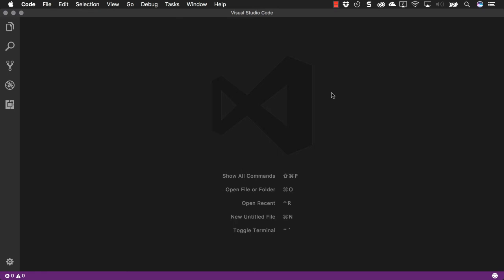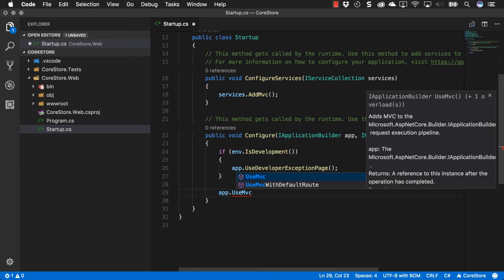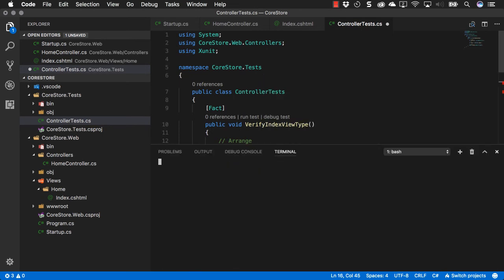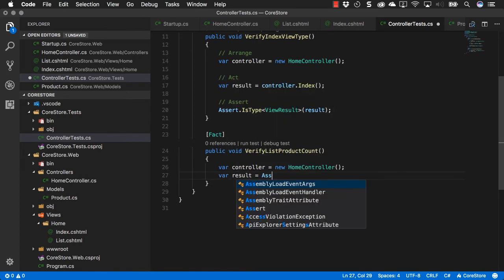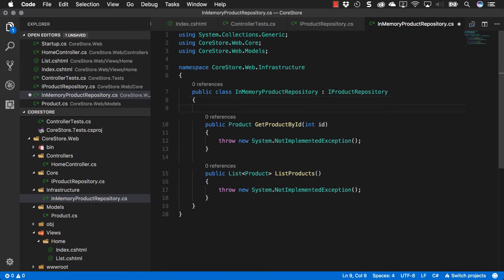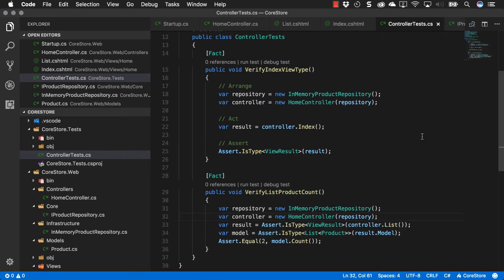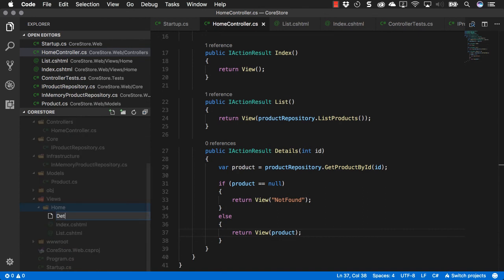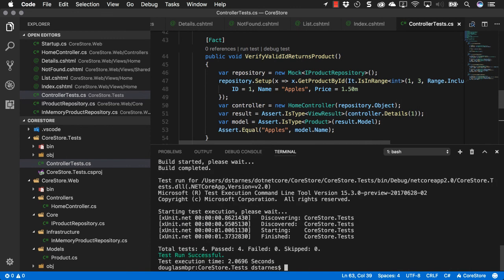Testing ASP.NET Core Applications - The Cross Platform Developer Experience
One of my favorite aspects of ASP.NET Core is that it is truly cross platform.  And this extends to the developer experience as well.  This videos discusses and demonstrates getting started with testing ASP.NET Core MVC applications using the cross-platform tools with the .NET Core SDK, Visual Studio Code and the C# extension.